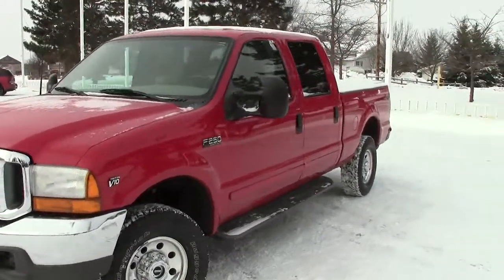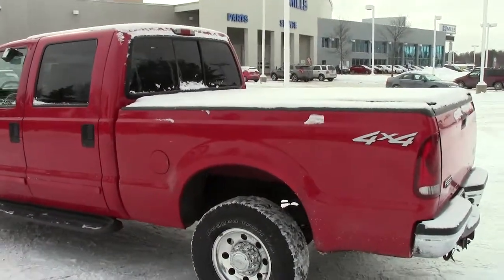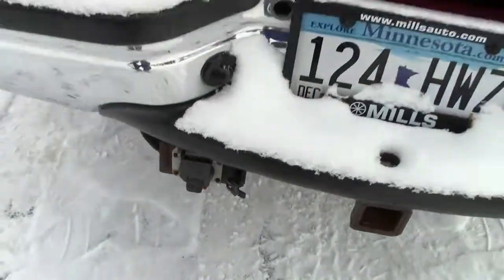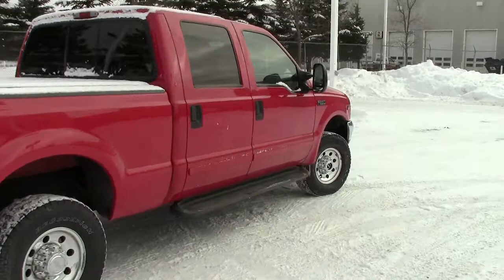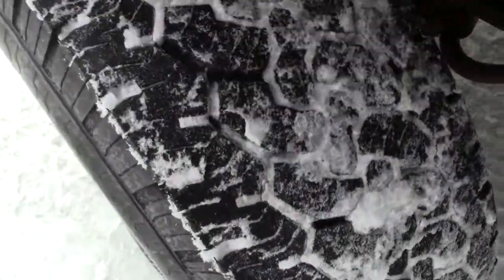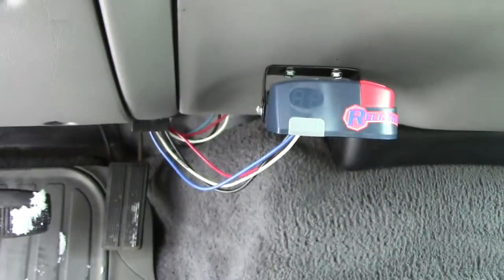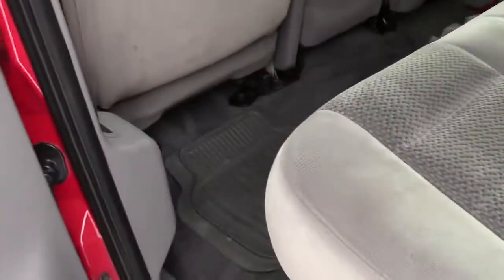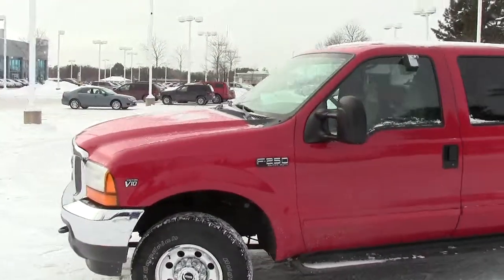2001 Ford F250 Super Duty 4x4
Toll Free: Looking for Bagley used cars, Clearbrook used cars, Brainerd used cars, used trucks, new cars, or new trucks from one of the best Minnesota dealerships? (Our customers literally come from all across MN- and other states too!)  Please give us a call to confirm availability for any vehicles you might find here.